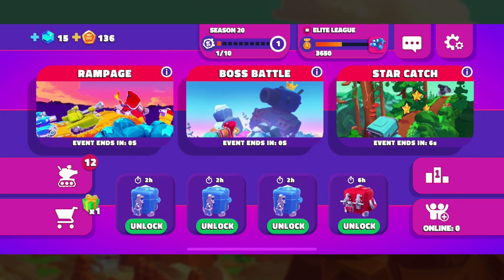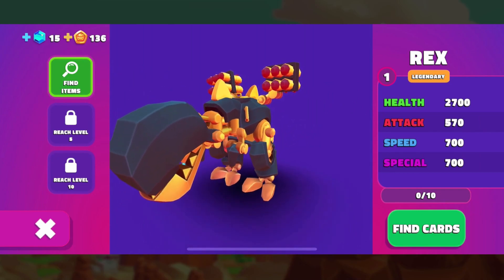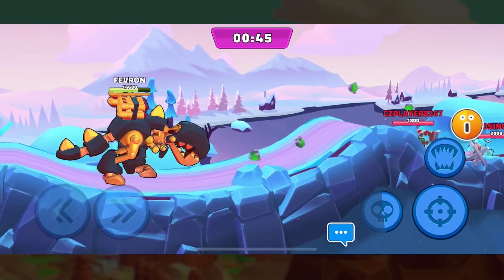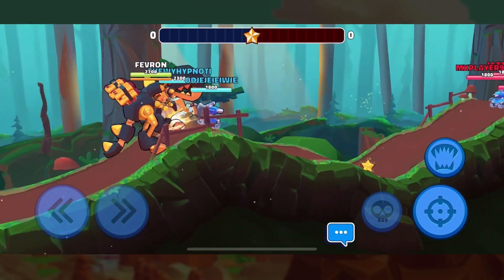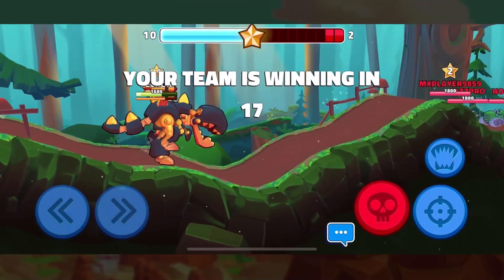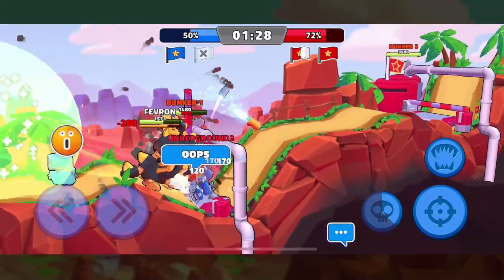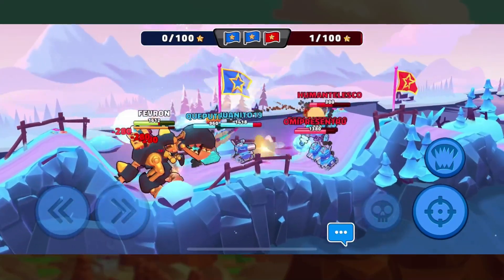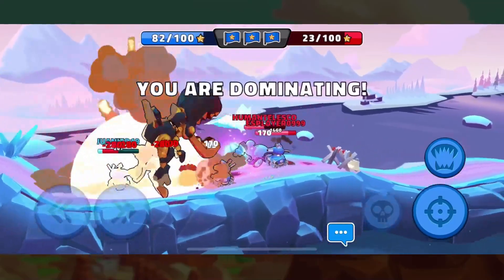Hills of Steel 2: Tank Breakdown - Rex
Welcome to the Hills of Steel 2: Tank Breakdown Series. In this on going series we will take a look at each of the available tanks in the game. We will talk about their abilities, how to play them and see them in action across some game modes.

In this video we take a look at the all new Legendary mecha dino, REX!